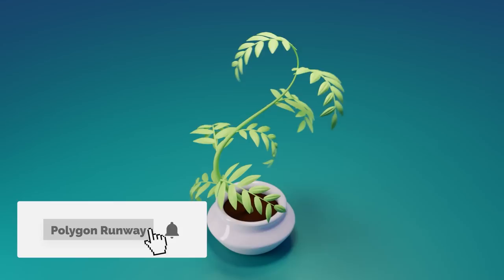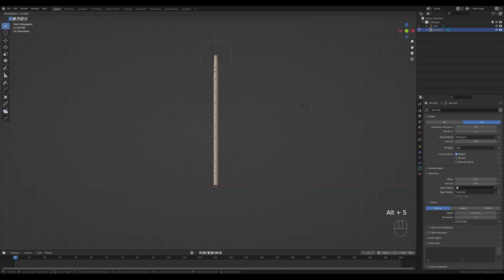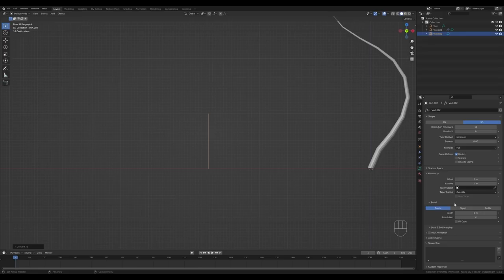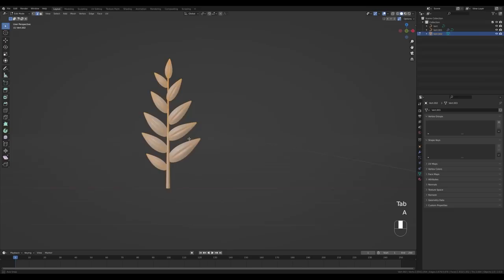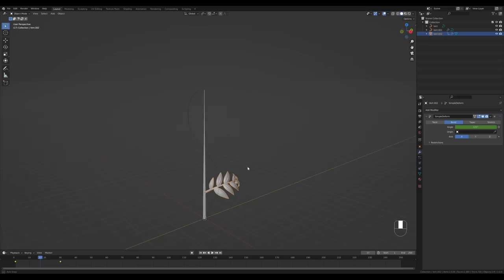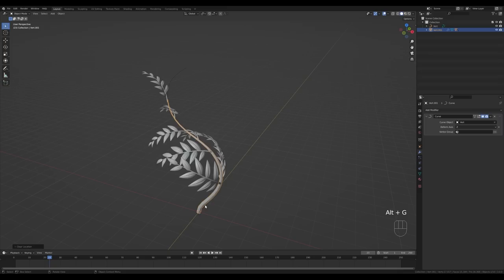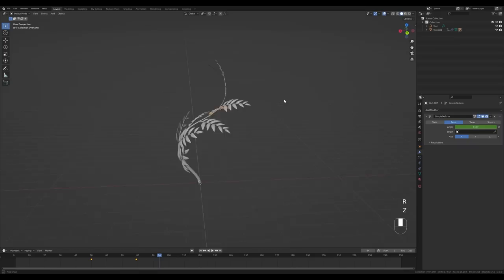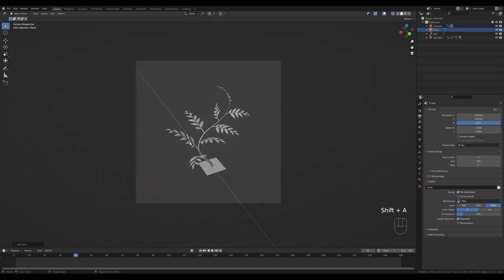Growing Plant Animation Full Tutorial in Blender 3.0 | Polygon Runway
Let's play with curve and simple deform modifiers and combine them to animate a plant growth sequence in Blender 3.0